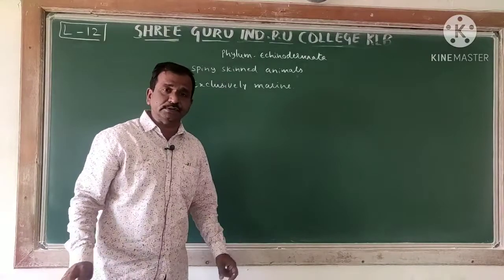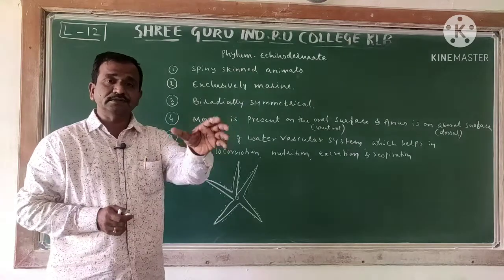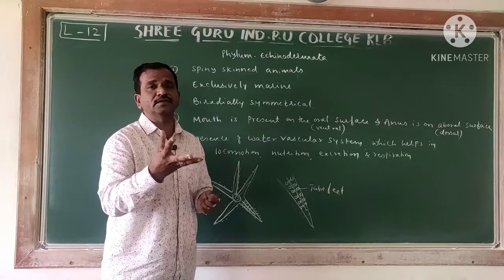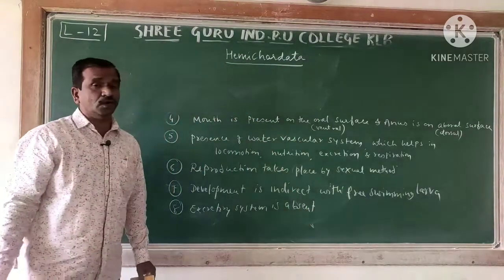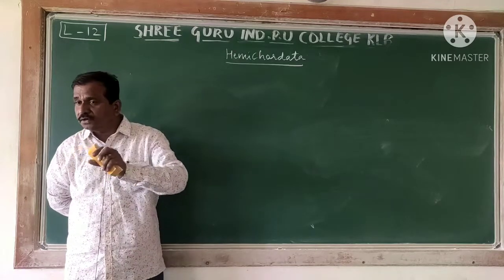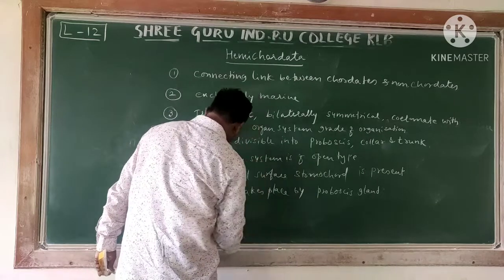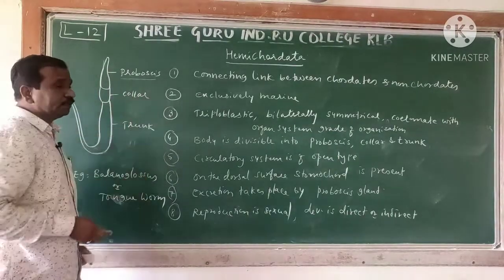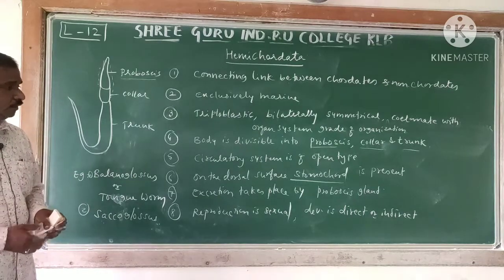PUC- 1, Biology, Chapter-4, Lecture -9, Topic : ANIMAL KINGDOM : BY VIKAS M.SIR